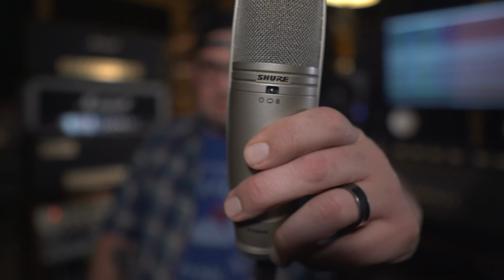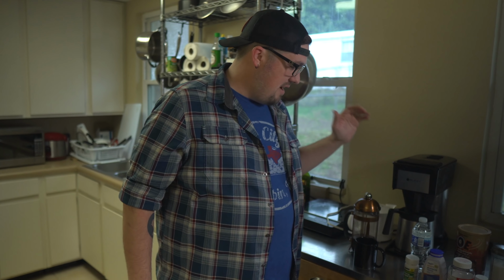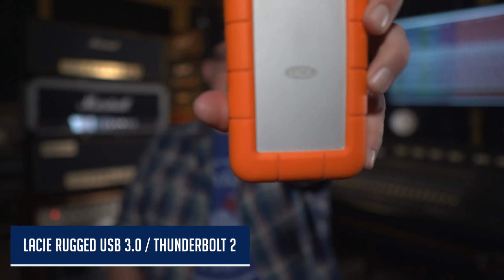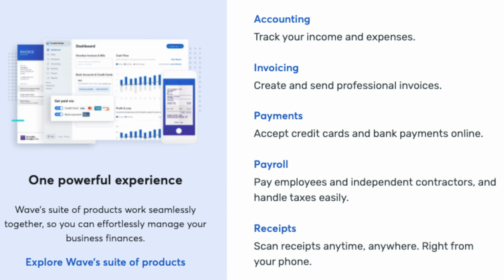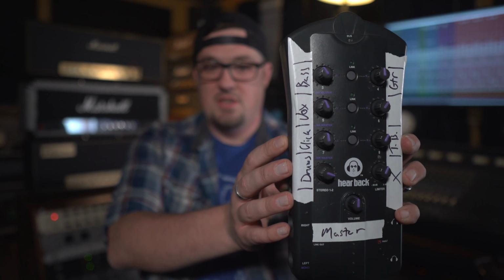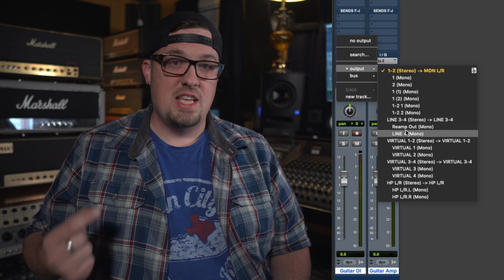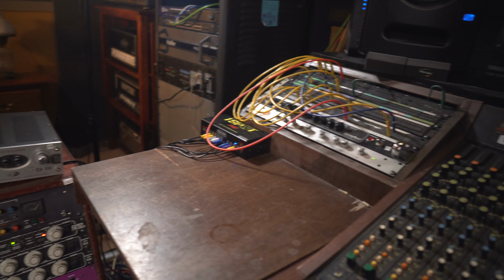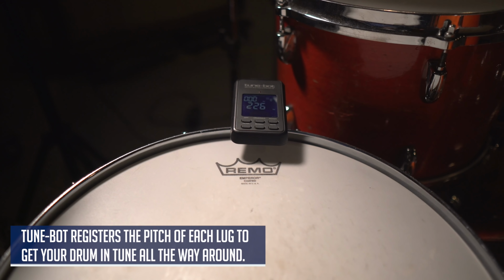Top 10 Tips for a Successful Studio with Matt McQueen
Matt McQueen started recording as a hobbyist several years ago. Because he was a guitar player and in bands, recording was a side hobby for years, but then he started to invite bands and artists over to his home studio to record, and soon he was busy enough to start recording full time. Now, he is in his own commercial studio!

Today, he is here with us to share his Top 10 Tips for a Successful Studio!

1. Get a workhorse pair of large diaphragm condenser microphones.

2. Keep tools on hand to do basic guitar setups and simple repairs.

3. Keep items around your studio to show hospitality to your clients and take care of their basic needs.

4. Back up your projects to multiple devices. You should have 3 copies of any project you want to keep forever.

5. Get invoicing software or an app to track money from clients.

6. Headphone and distribution system to get a great headphone mix for artists.

7. A chair without arms or with arms that can be moved out of the way.

8. A DI Box and a reamping box.

9. Integrate a patch bay and cabling into your studio.

10. Tuners of all kinds. Clip on and pedal for guitars, and drum dial or Tune-Bot for drums.